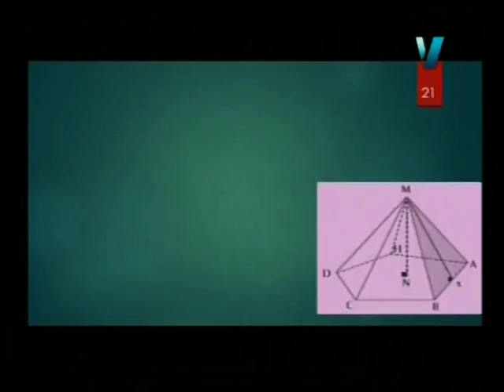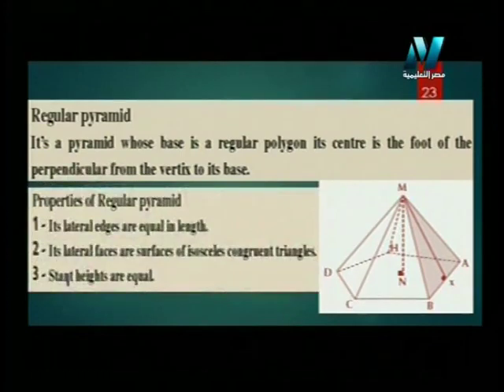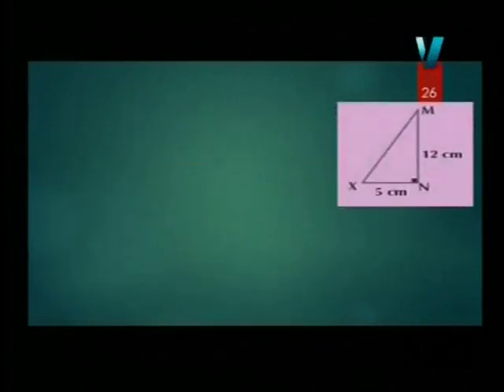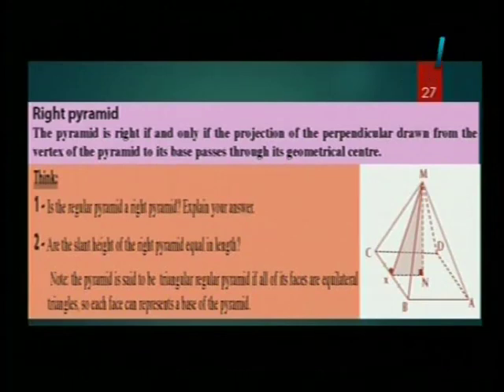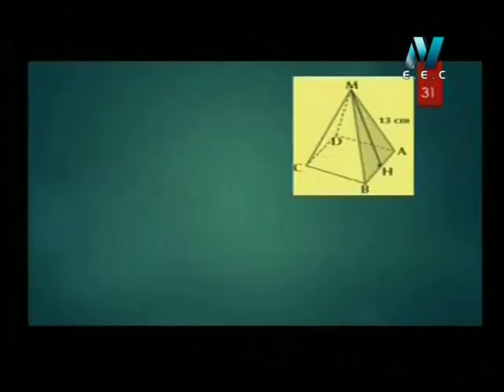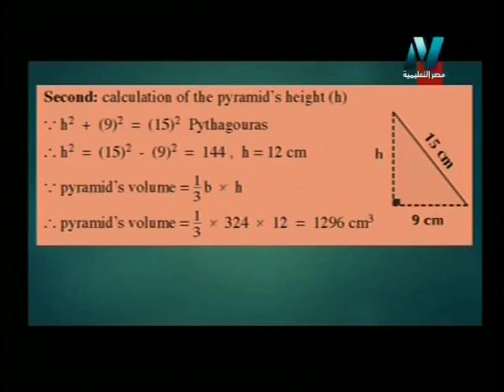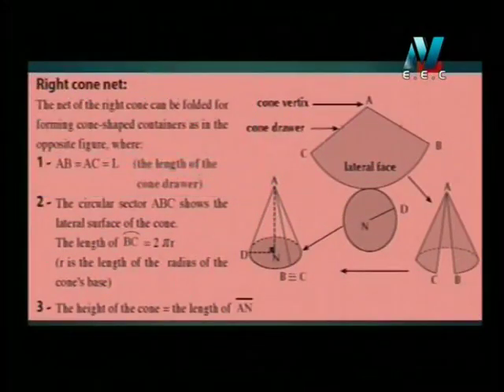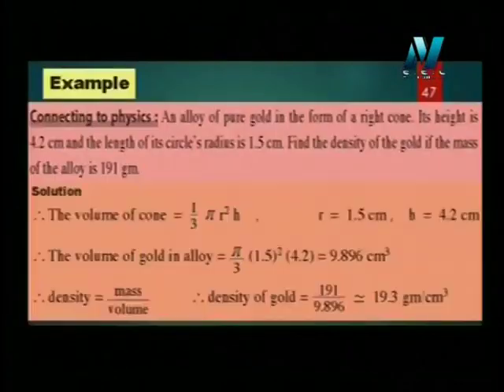تبسيط العلوم 2ث رياضيات لغات للثانى الثانوى بالنيل التعليمية 18012020